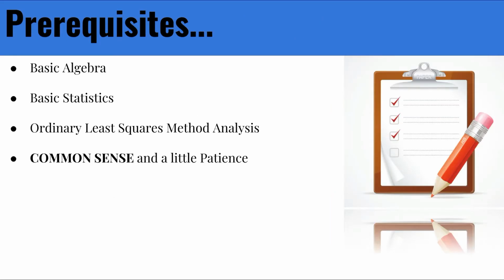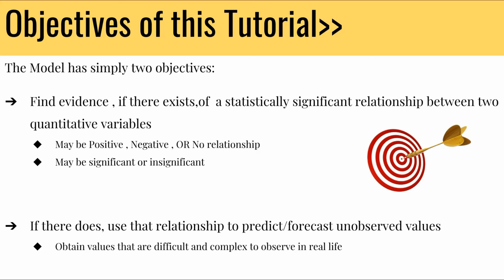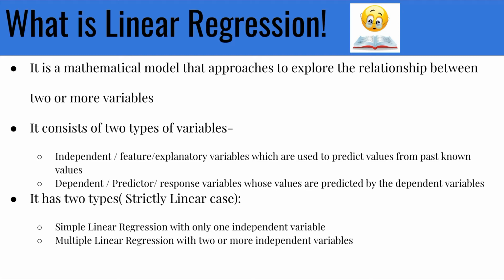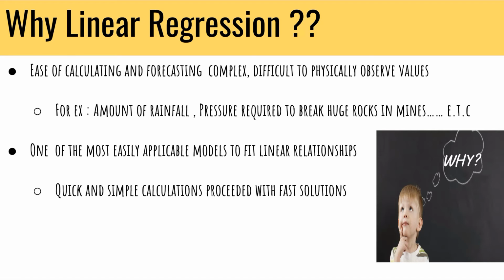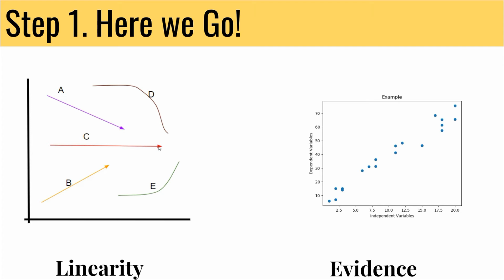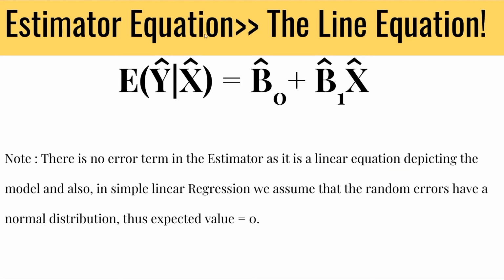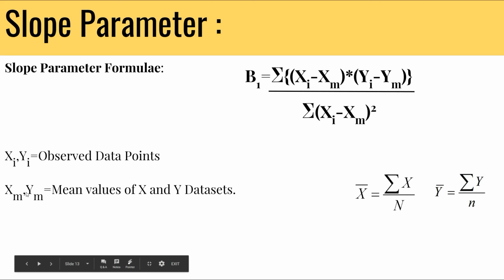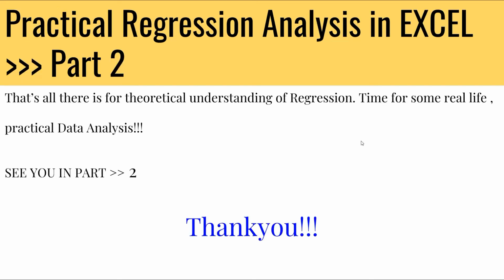Simple Linear Regression Part 1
to view the full lecture series on basic regression.